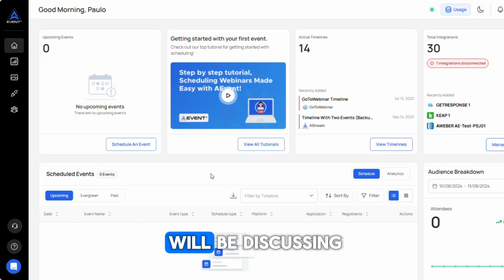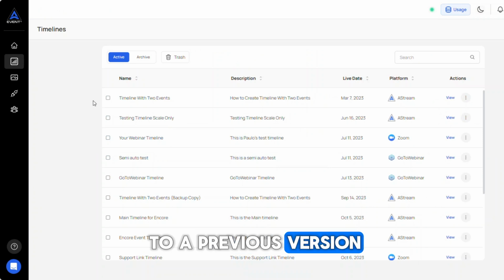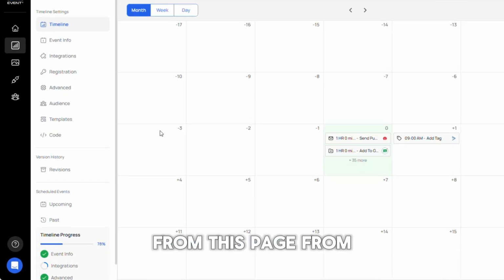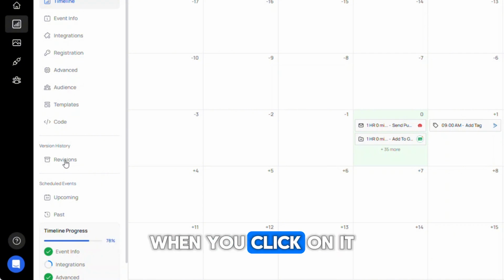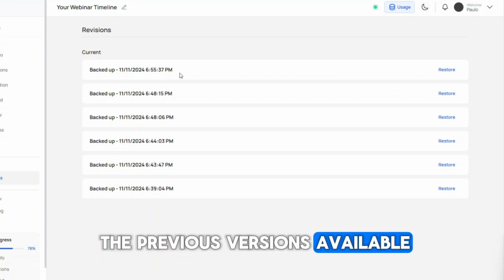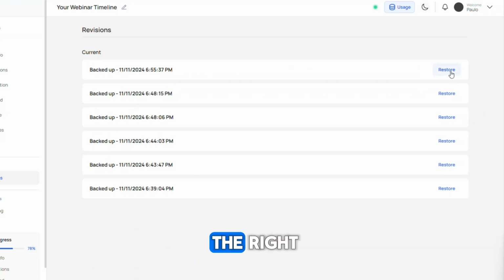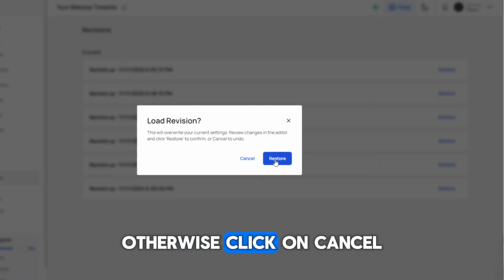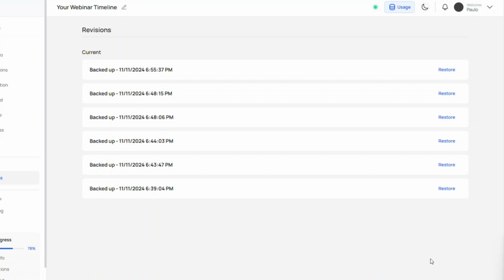How to Navigate and Use the Revisions Section in AEvent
Learn how to navigate and use the Revisions Section in AEvent with this detailed tutorial.

Perfect for event organizers, marketers, and developers, this guide shows you how to track, manage, and restore previous versions of your events and campaigns in AEvent.

Discover how to utilize the Revisions Section to enhance your workflow, prevent data loss, and make updates with confidence.

Watch now to become proficient in using AEvent’s Revisions Section to keep your event management seamless and efficient.